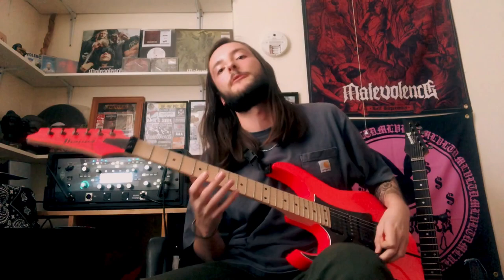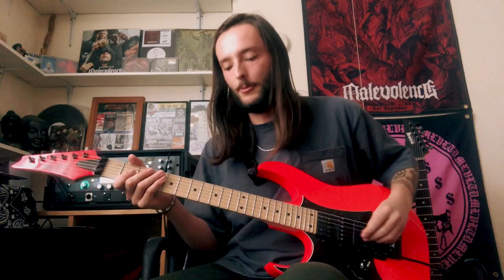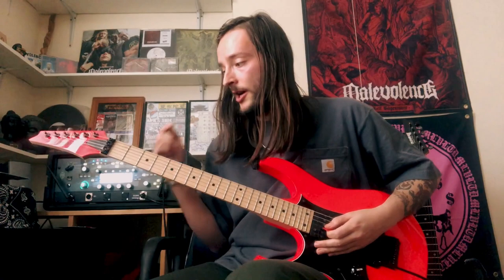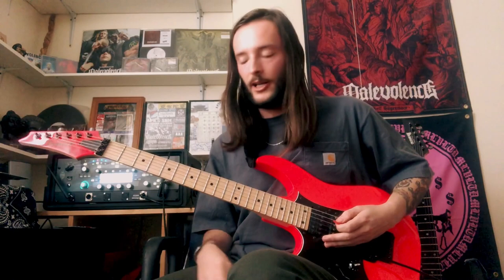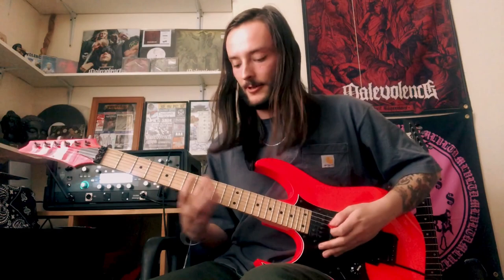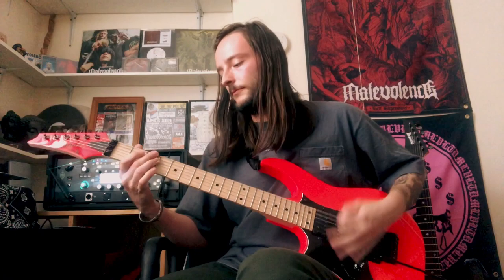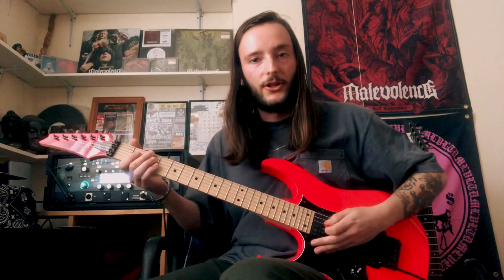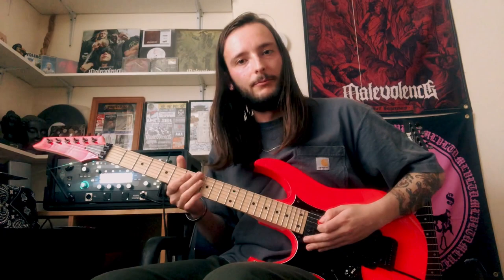Sick Riffs #79: Josh Baines teaches you Malevolence's Remain Unbeaten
In today's edition, Malevolence guitarist Josh Baines joins us to teach you how to play the main riff and verse riff of Remain Unbeaten, from the band's latest EP, The Other Side.

This one's a fretboard-traversing chugfest, and a perfect opportunity for you to scratch that prog itch with its odd time signature.